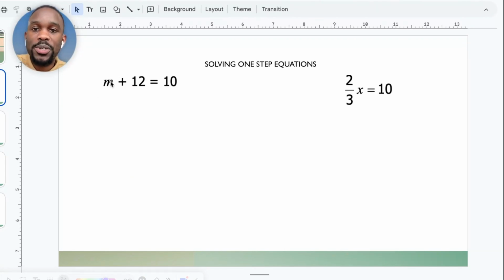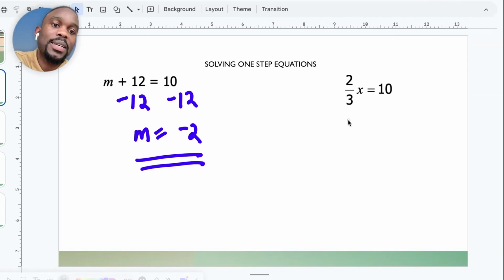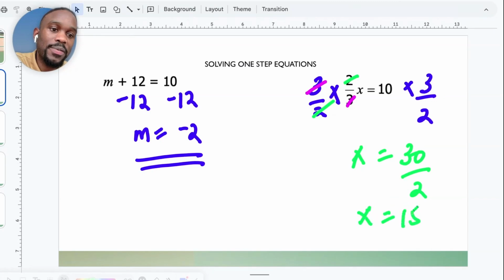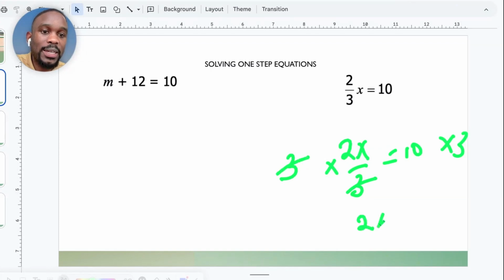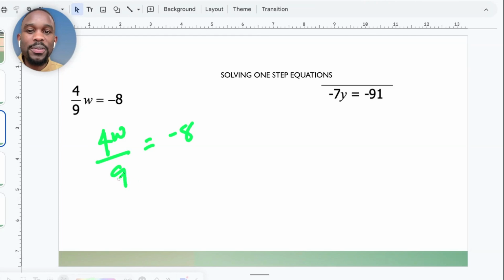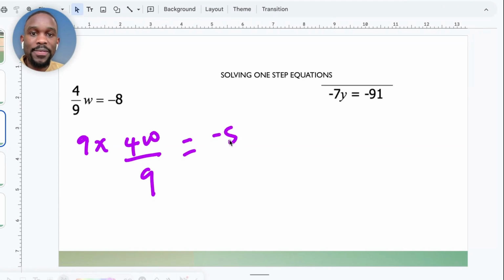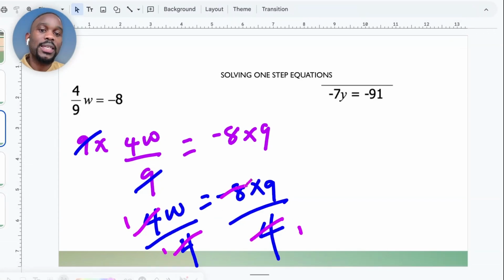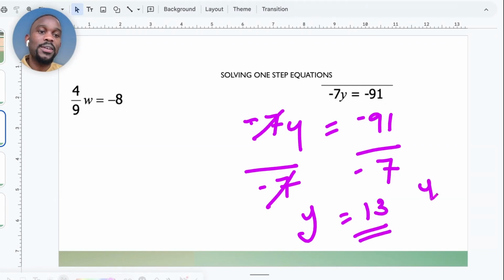5. Master One-step and Two-step Problem Solving Guide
In this video, I guide you through solving equations, from one-step to two-step equations. I explain how to isolate the variable using opposite operations and reciprocal fractions. I demonstrate various methods for solving equations with fractions and coefficients, providing step-by-step examples for each type of equation. Join me as I show you how to find the values of unknown variables through clear explanations and detailed solutions. Whether you're new to solving equations or looking to sharpen your skills, this video will help you master the fundamentals. Get ready to boost your equation-solving abilities and gain confidence in tackling math problems!